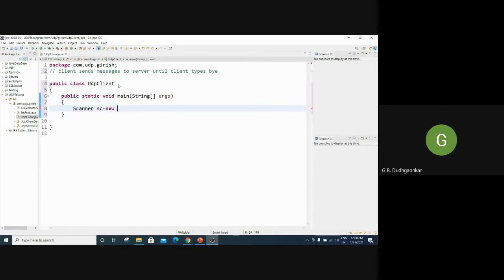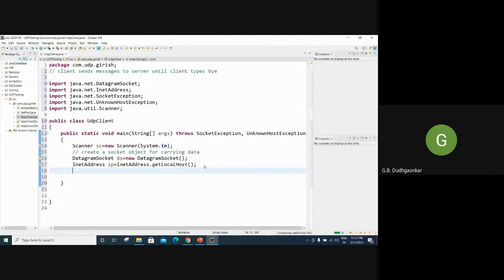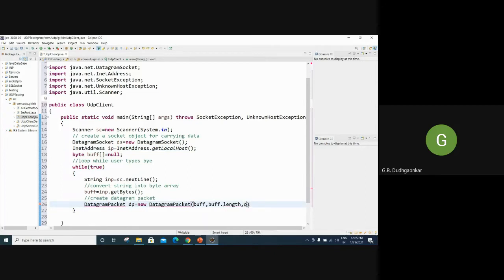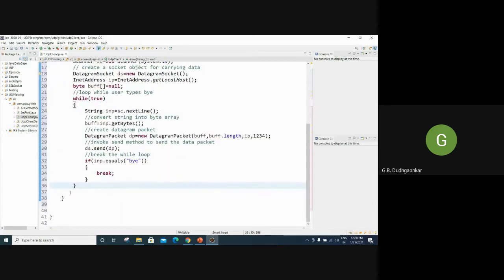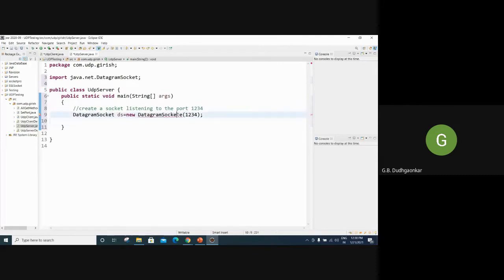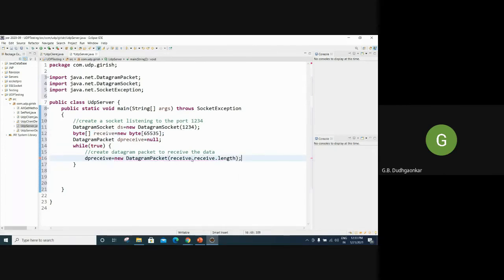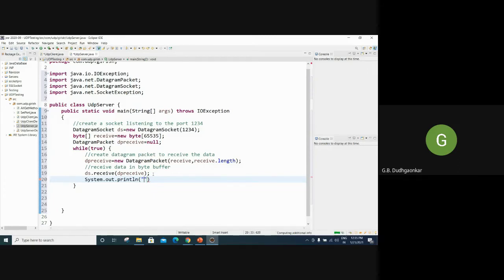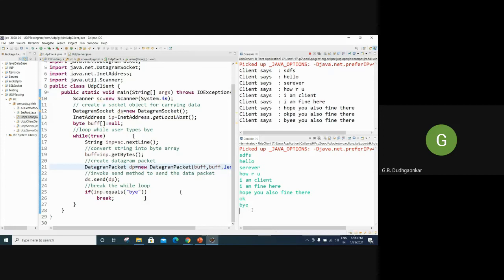Girish Dudhgaonkar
UDP Client and Server Communication